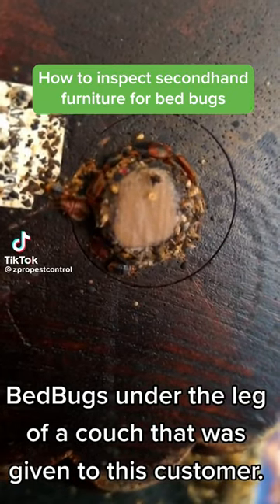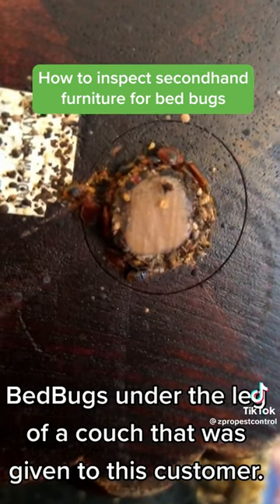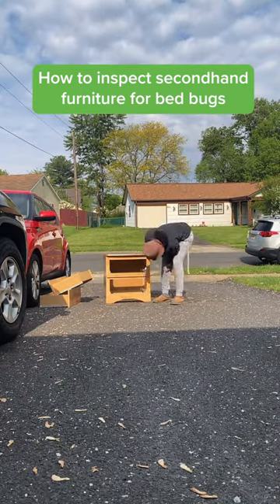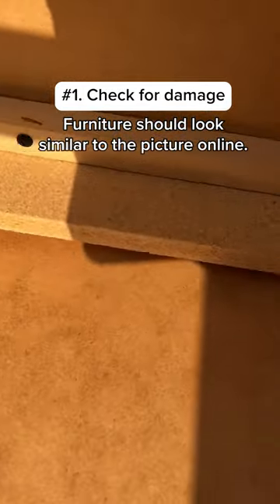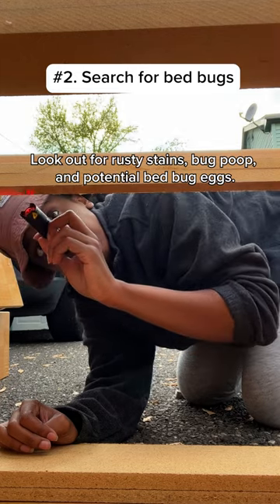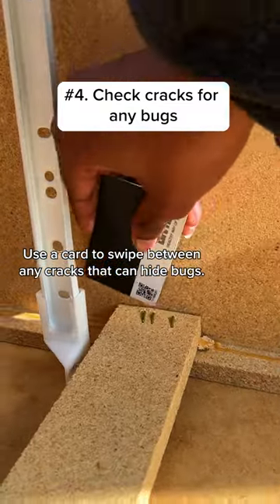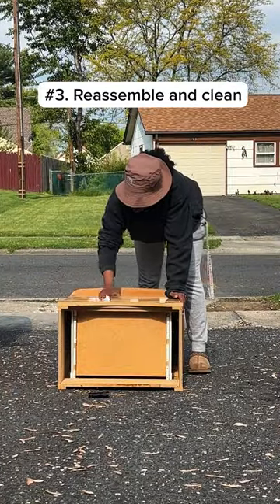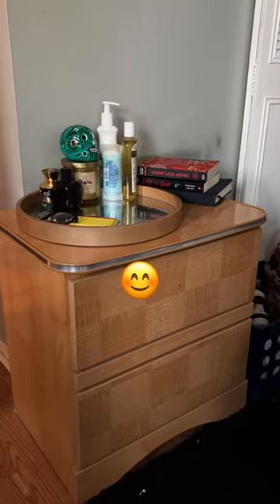How to inspect secondhand furniture for bed bugs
stitch @zpropestcontrol Sometimes they give it away for a reason 😅